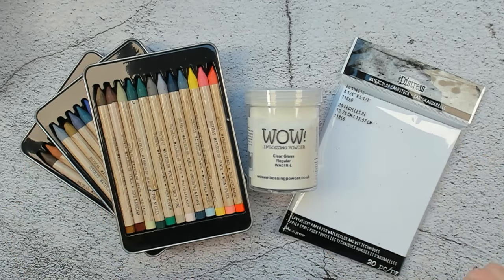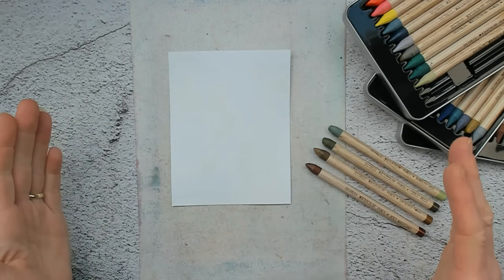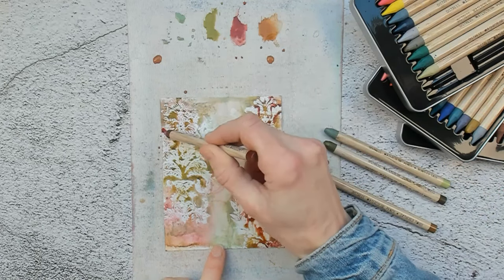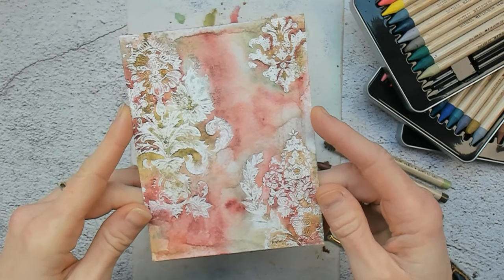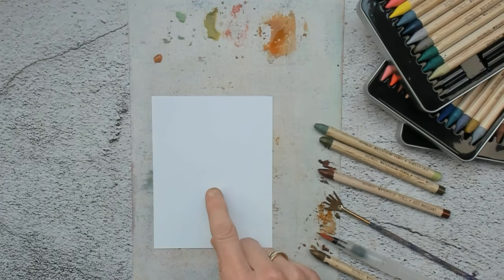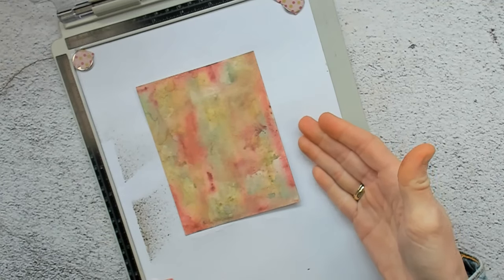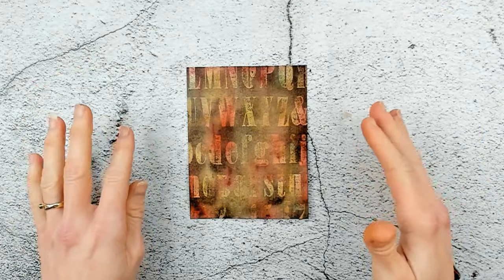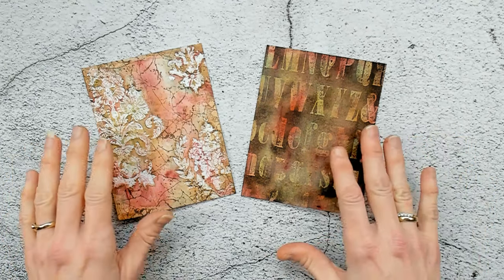Tim Holtz Watercolor Pencils Resist Technique With Embossing Powder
In this video I'm trying out a resist technique with watercolor pencils and clear embossing powder. The beauty about giving it a try. I came up with a second technique with cool results! Are you already getting curious? If so, get out your own supplies and play along.

SUPPLIES
Tim Holtz Watercolor Pencils